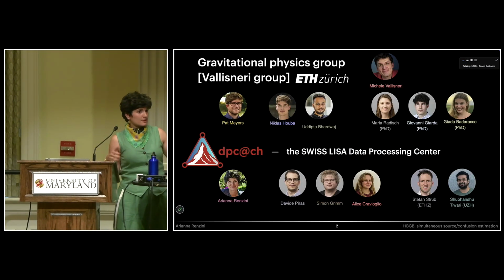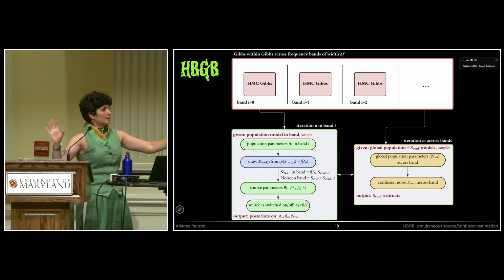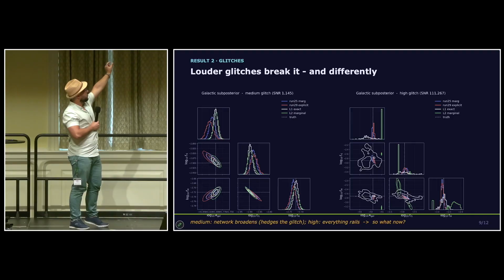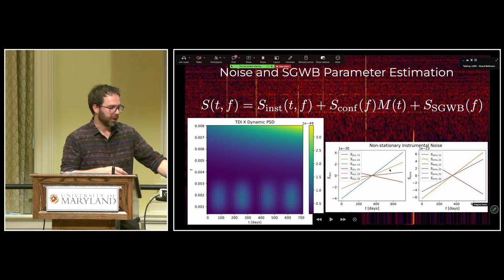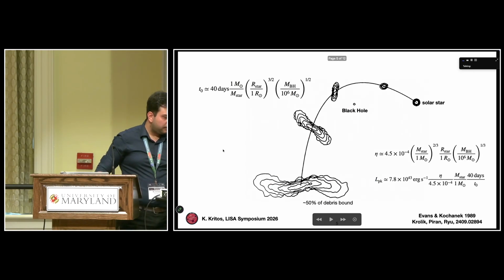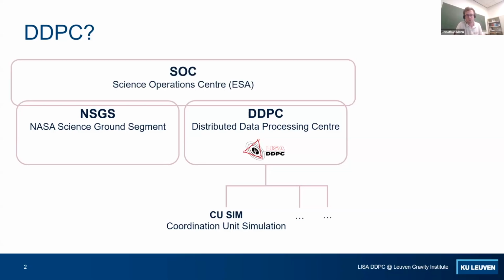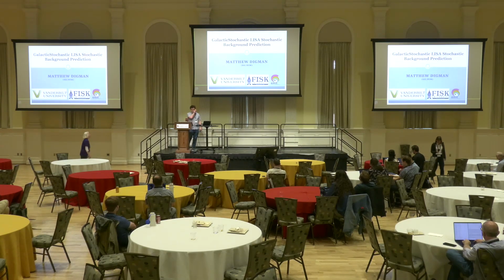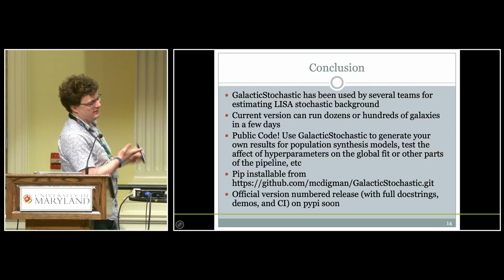LISA Symposium 2026 - Parallel 4-A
16th LISA Symposium Parallel Sessions
Parallel 4-A: Backgrounds Techniques & Science

Presentations in this session:
00:00:10 - Hierarchical Bayesian population inference of Galactic Binaries (HBGB): simultaneous source/foreground estimation in the LISA global fit
Arianna Renzini

00:15:55 - Stochastic GW component inference with machine learning
Iuliu Cuceu

00:31:35 - A Noise Module for the Global Fit: Instrumental Noises and Stochastic Gravitational Wave Backgrounds in the Wilson-Debauchies-Meyer (WDM) Wavelet Domain
Robert Rosati

00:46:50 - Stochastic Low-Frequency Gravitational-Wave Background from Compact Object Captures by Massive Black Holes
Konstantinos Kritos

01:01:35 - Towards realistic LISA data cocktails: simulated data generation for Mojito
Jonathan Menu

01:16:00 - GalacticStochastic LISA Stochastic Background Prediction
Matthew Digman

Session Chair: Chiara Caprini